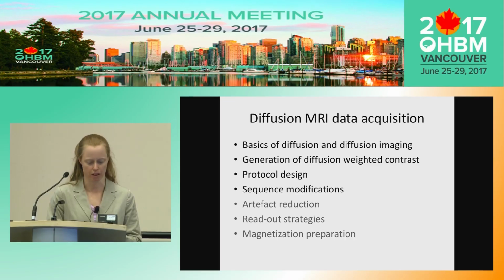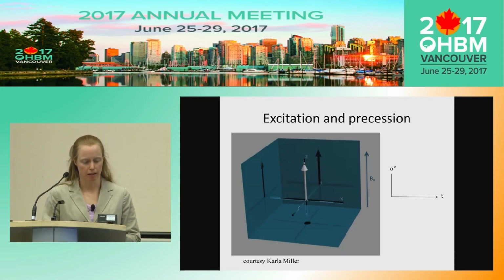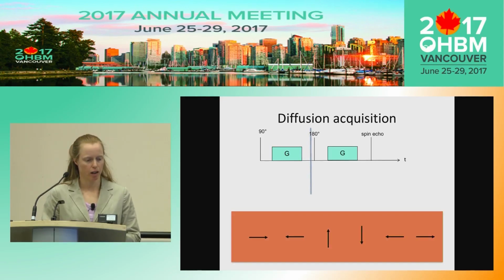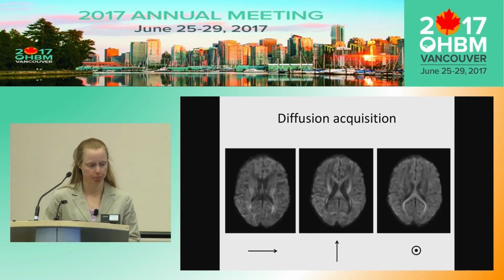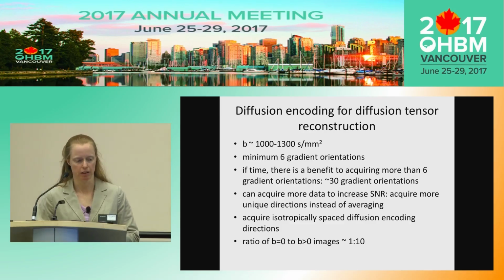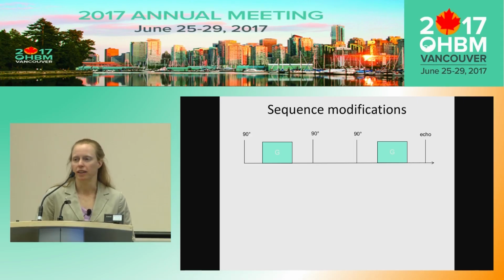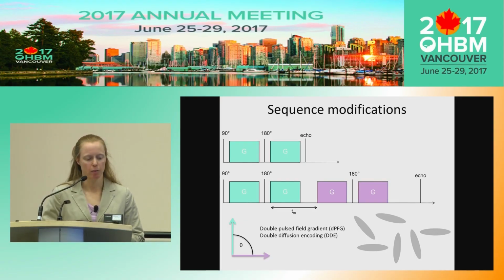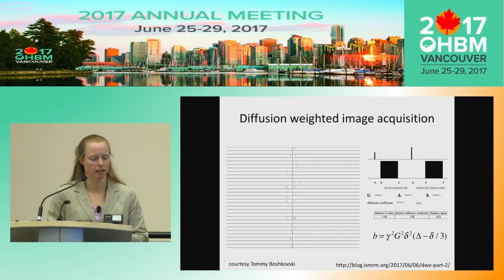OHBM 2017 | Educational Course | MR Diffusion Imaging: From the Basics to Advanced Appli… | Part 1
Part 1
Talk title: Diffusion MRI data acquisition
Presenter: Jennifer Campbell
Course Description: Diffusion Imaging is a non-invasive MRI technique that is sensitive to the diffusion of water molecules. As molecular diffusion is restricted by cell structures (e.g., membranes), it allows inferences about the microstructural organization of the brain. Moreover, tractography reconstructions based on Diffusion Imaging can reveal patterns of structural connectivity in cortical and subcortical brain regions. Limitations on spatial resolution, sensitivity to the diffusion process (low b-values), and orientation sampling have limited its full potential to study the human brain until few years ago. Thanks to recent technological developments, a new generation of MR scanners are now available that are able of collecting data at much higher spatial and angular resolution, much faster and with stronger diffusion contrasts or stronger b-values. These technological advancements have opened the door to new and more sophisticated analysis procedures making diffusion imaging today a very fast evolving neuroimaging field